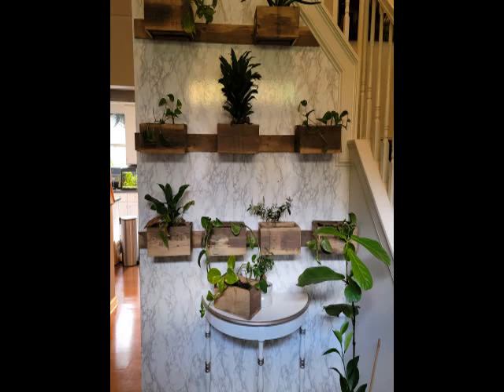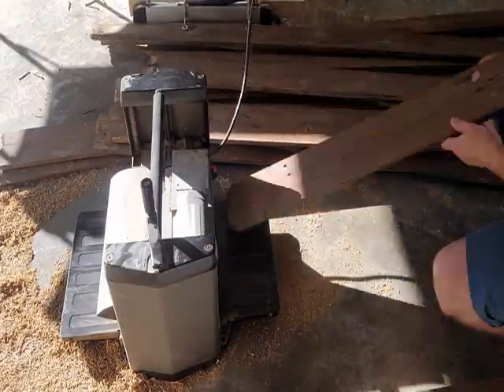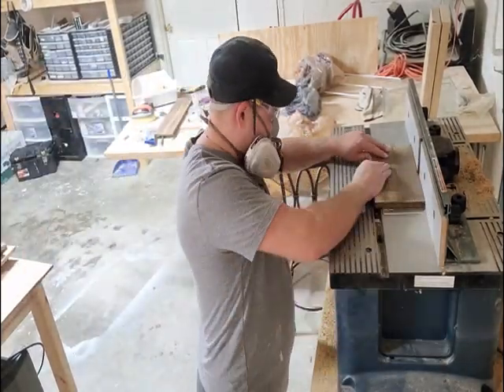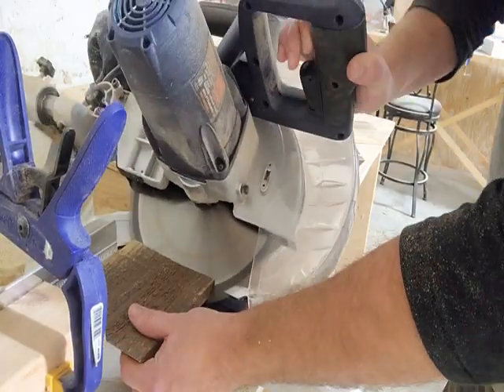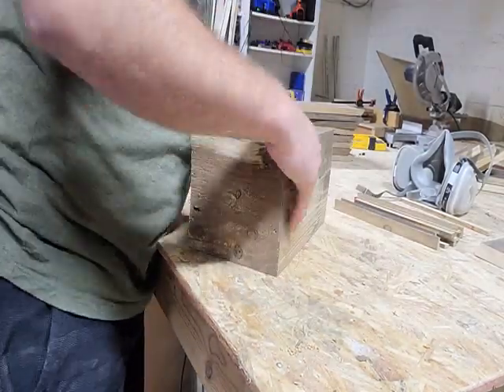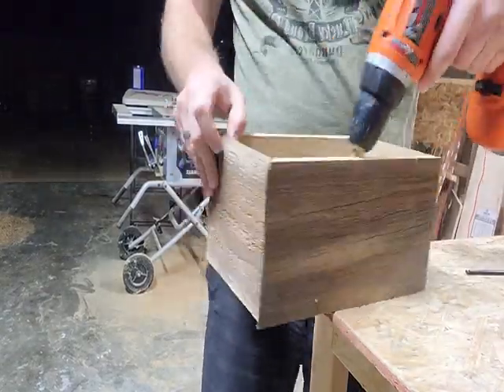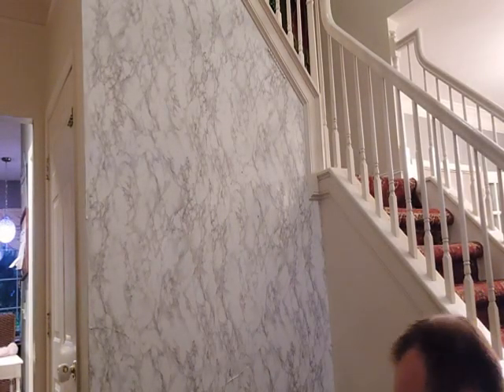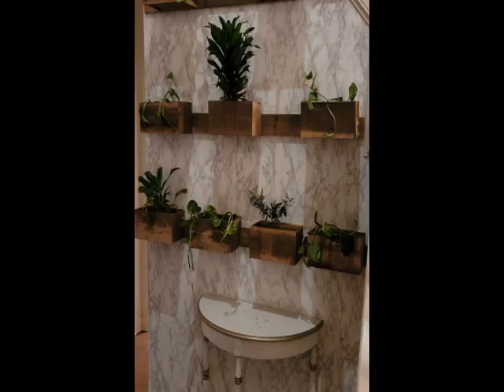DIY Wall plant hangers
I used some upcycled wood from an old fence to create some planters for a few of my house plants and hung them with french cleats.